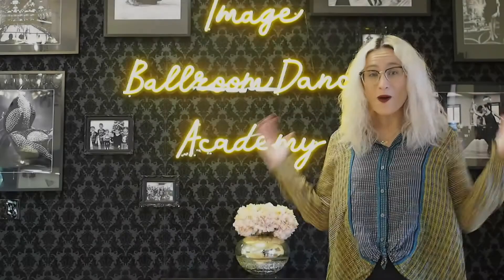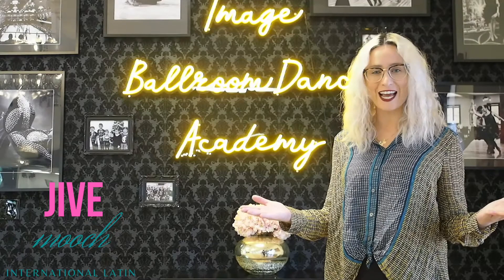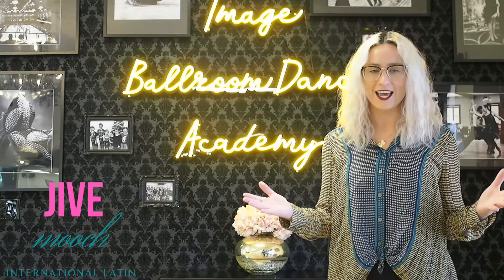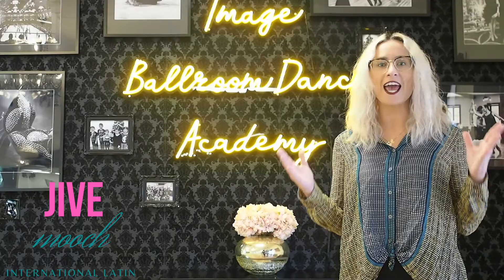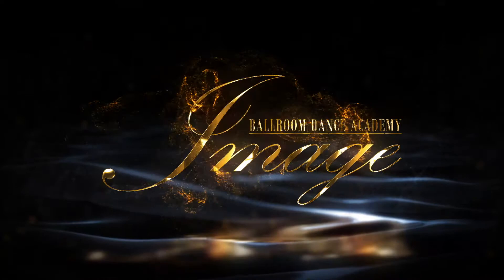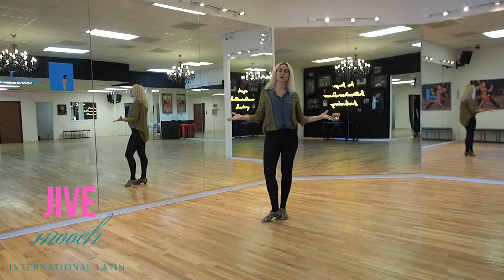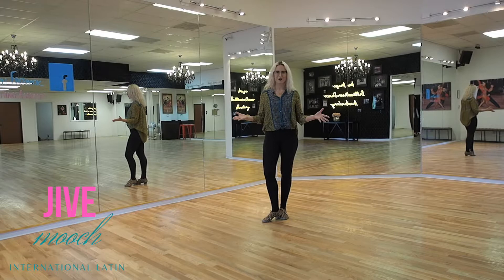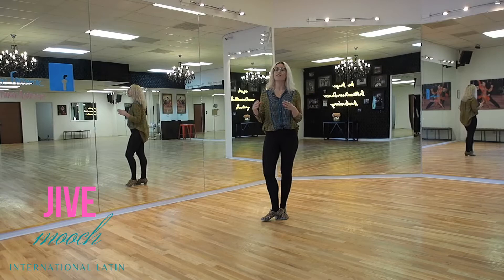Mooch Jive | Tip #16 | Footwork | Timing | Basic Mechanics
➡️DIFFERENCES BETWEEN CHA CHA, RUMBA, SALSA, BACHATA.